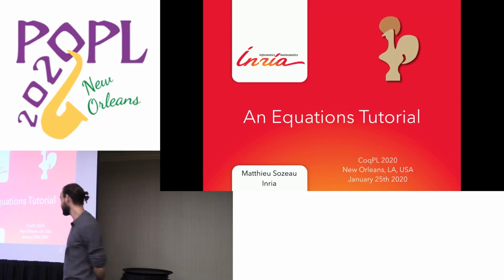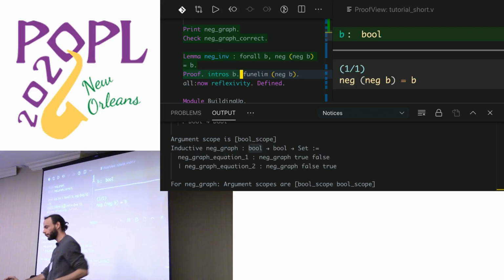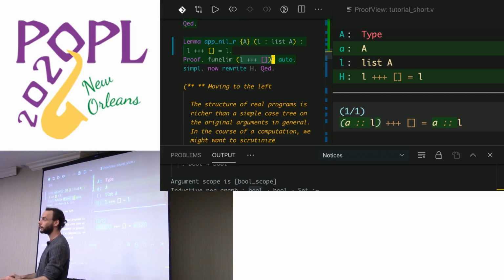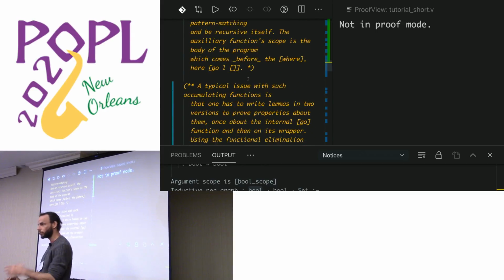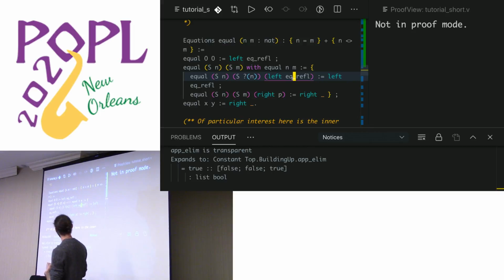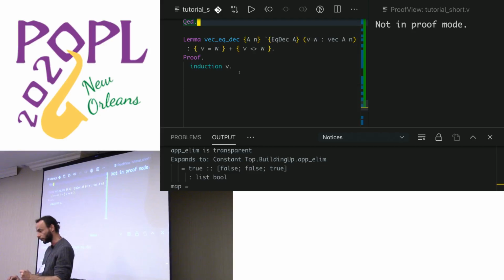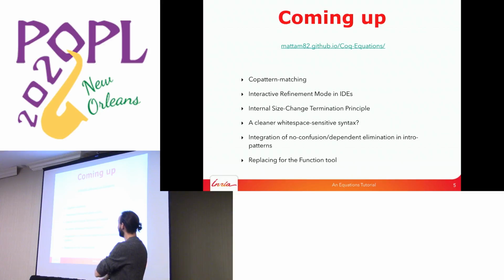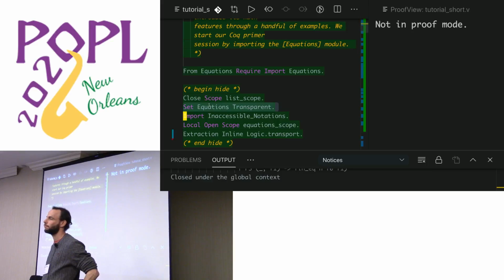An Equations Tutorial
Presenter: Matthieu Sozeau

Presented at CoqPL'20, colocated with POPL 2020.